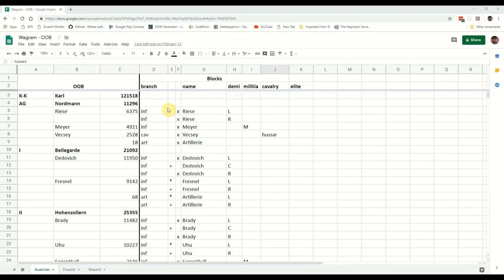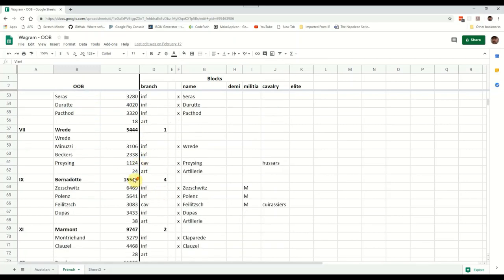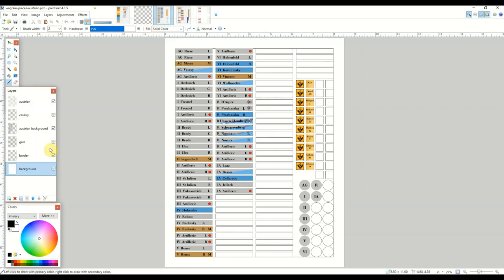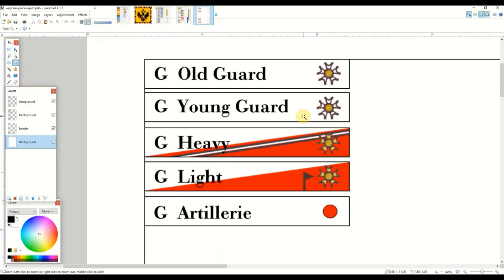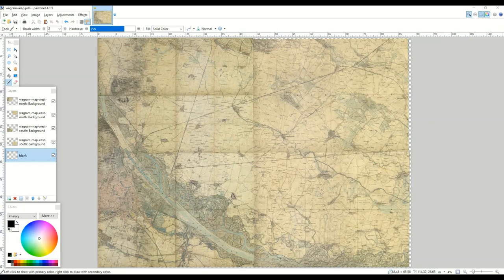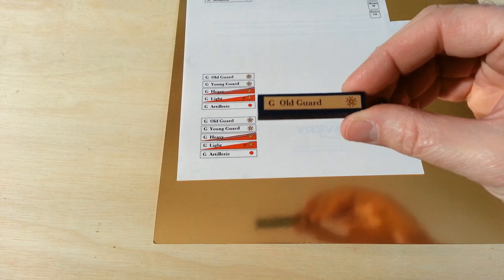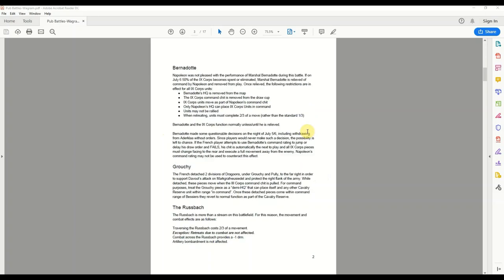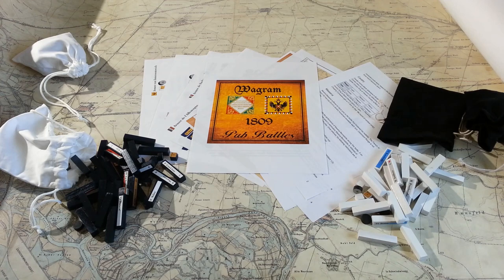Pub Battles: Wagram how did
I tried to put together a look at how I assembled my homemade Pub Battles style scenario for Wagram, but never quite finished. After some recent interest, I thought I should finish it (more or less). Here's a link to a download of the files I used to "make" the game